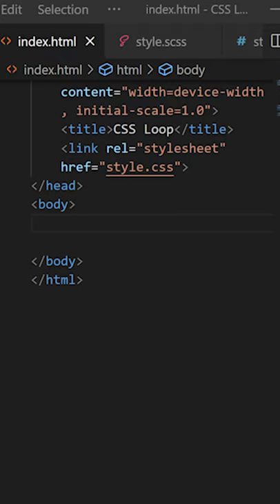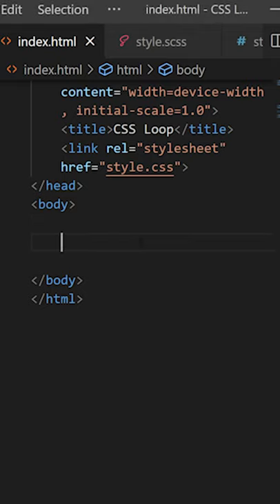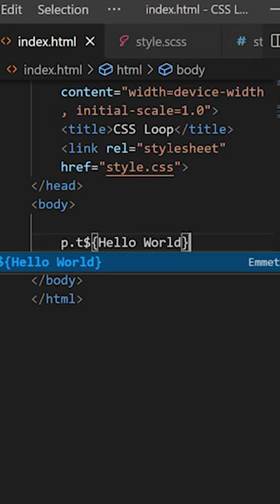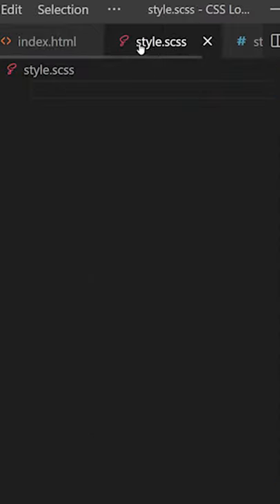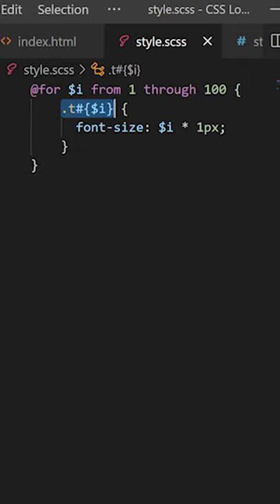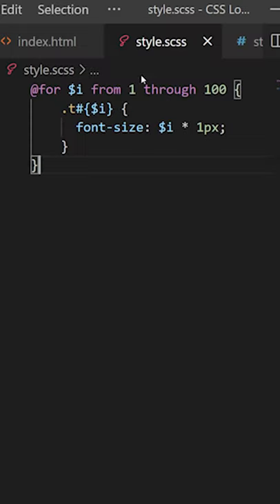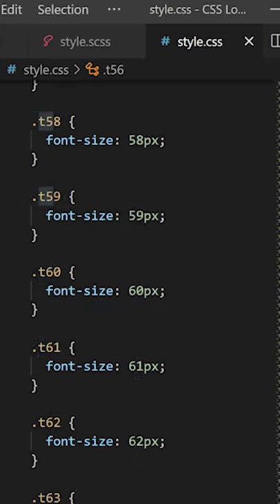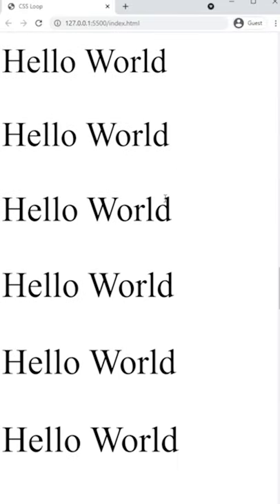How To Use A Loop in CSS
This video explains how to use a for loop in CSS with the help of the SASS preprocessor and the lovely VS Code editor.